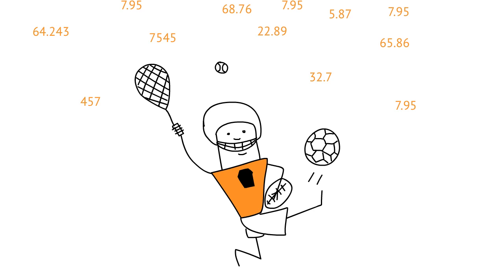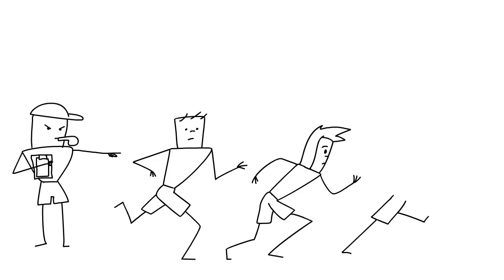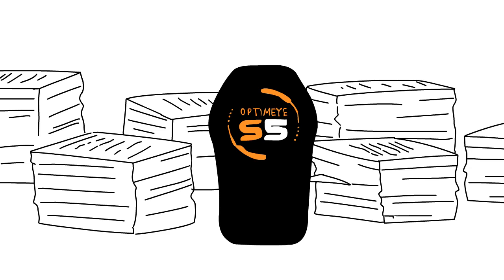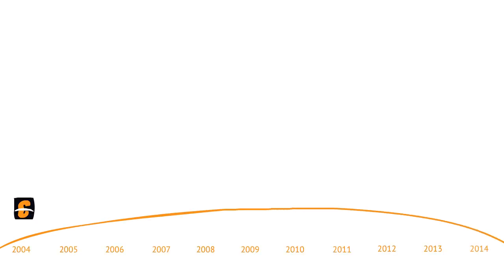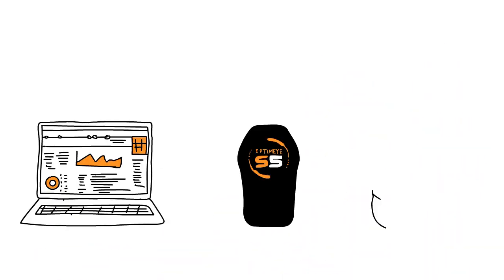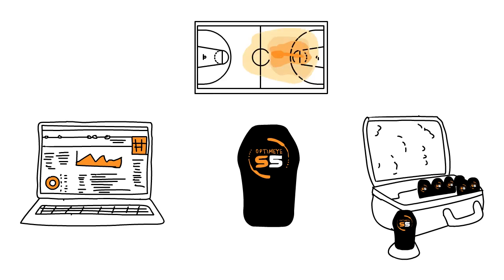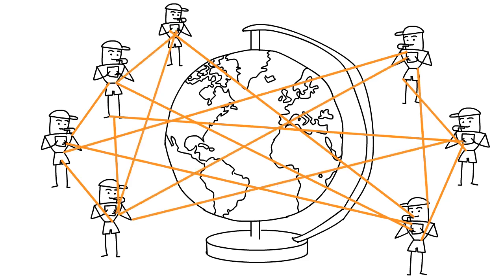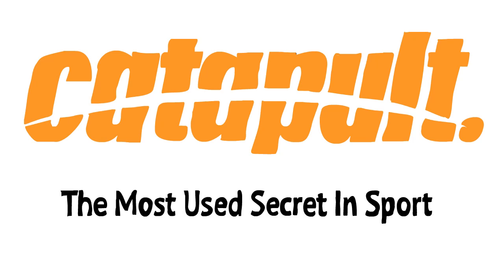Why Catapult?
Why use Catapult to monitor your elite athletes? Find out how the Catapult system is engineered and why it is the most validated in wearable athlete monitoring.